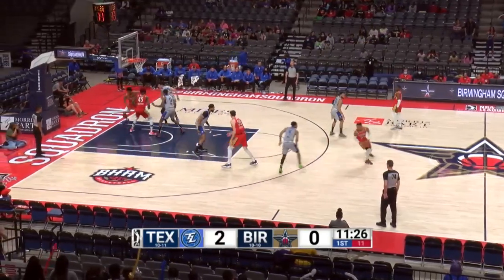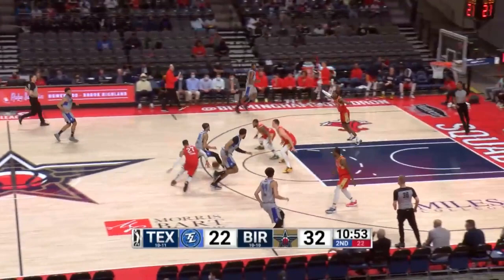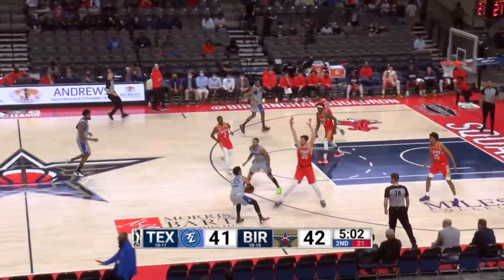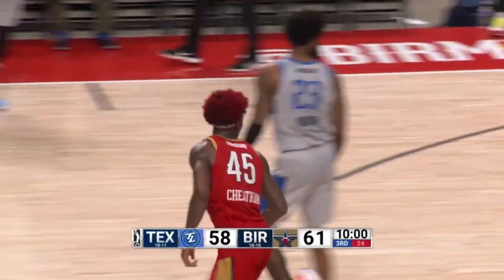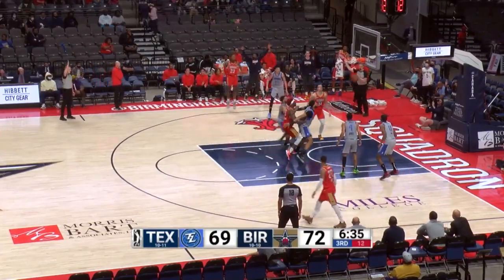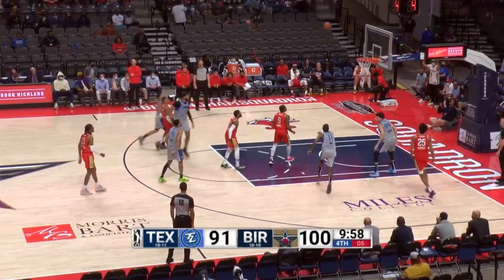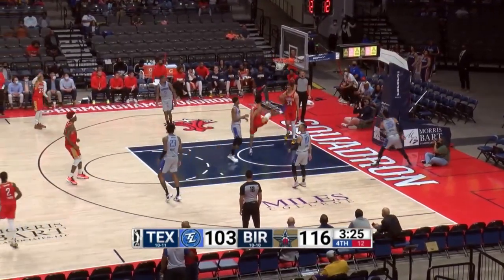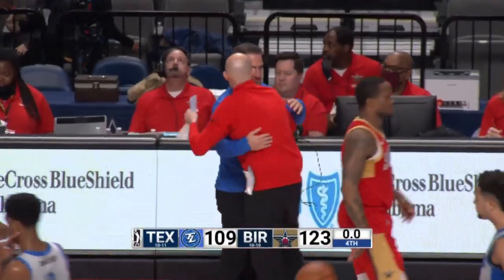Birmingham Squadron vs. Texas Legends - Game Highlights